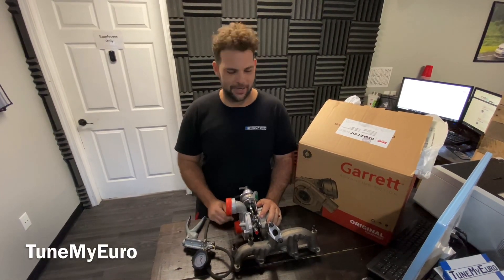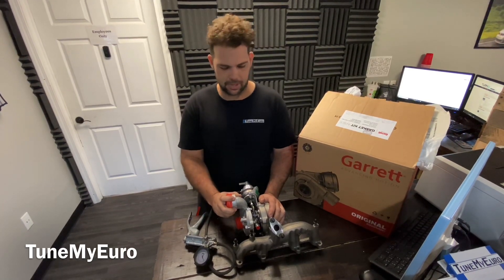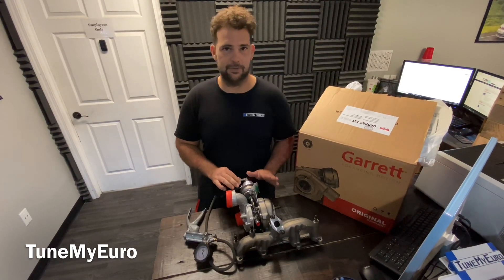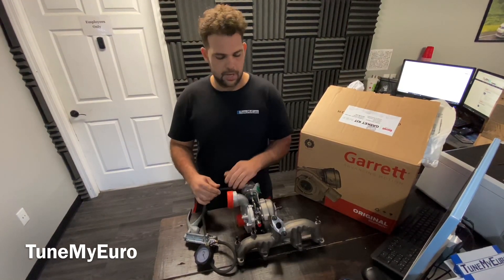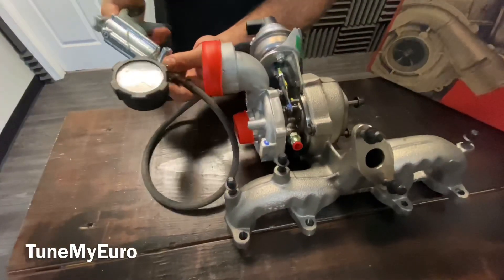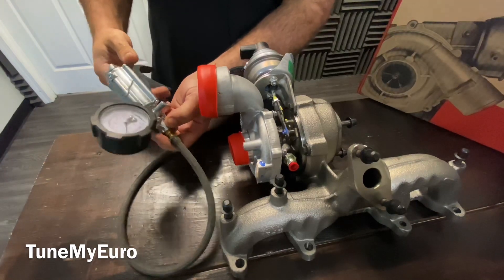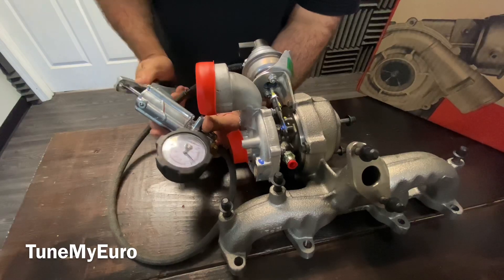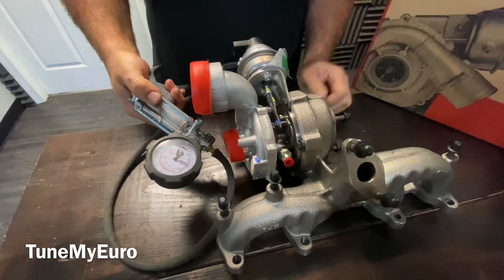VNT17 turbo: proper actuator movement/travel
In this video we show you how to check proper actuator movement on your VNT17 turbo. Nice and easy!